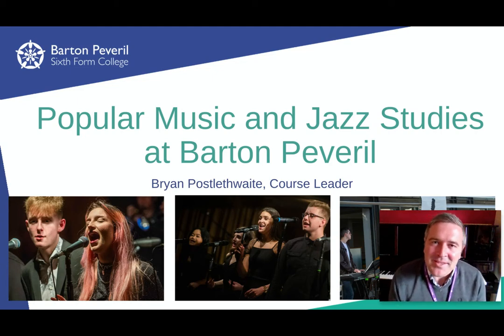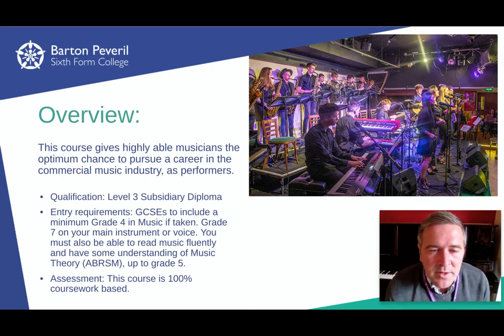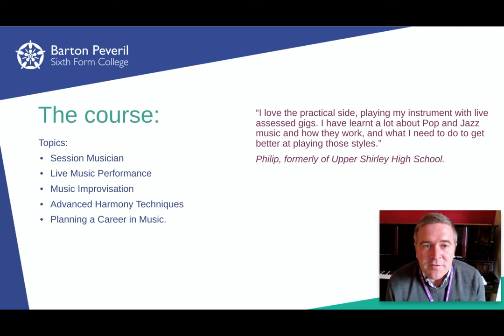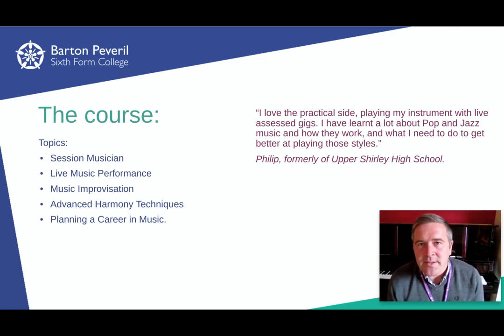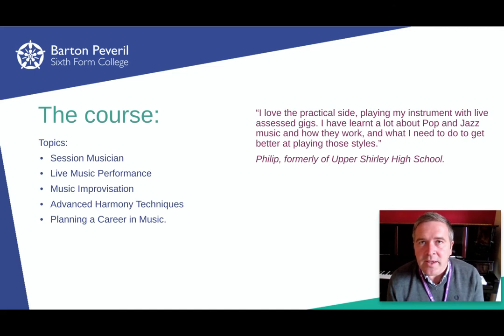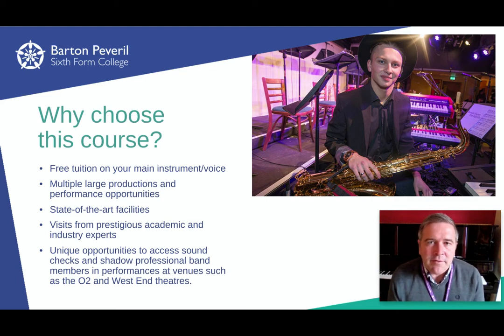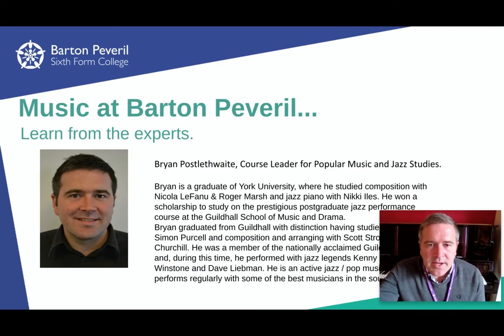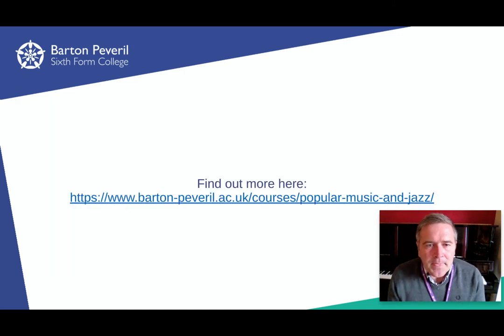Popular Music and Jazz Studies | Barton Peveril Sixth Form College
Learn more about the Popular Music and Jazz Studies Level 3 course at Barton Peveril Sixth Form College.